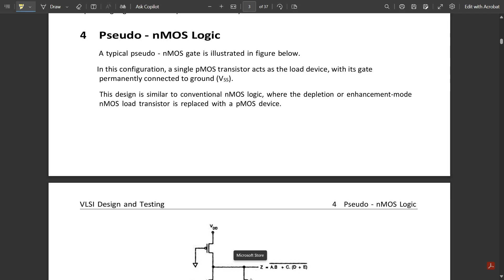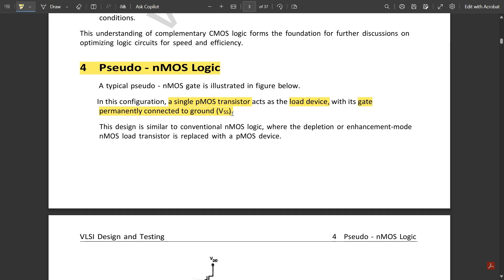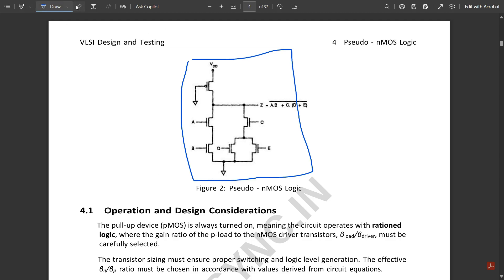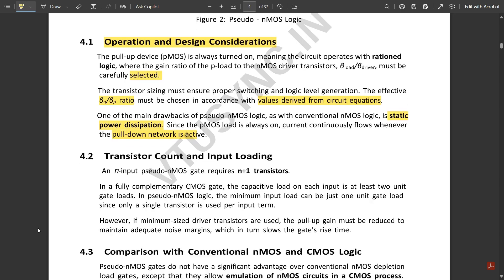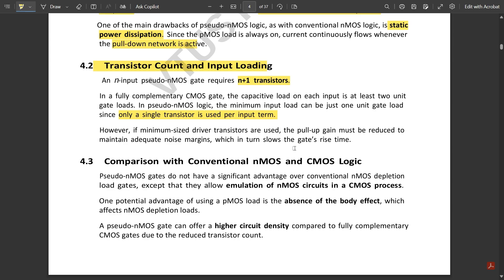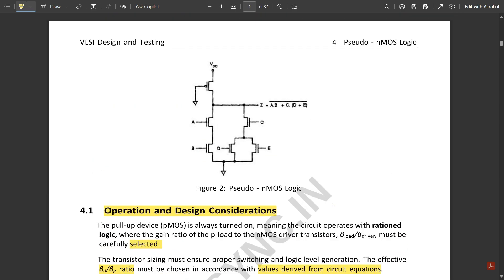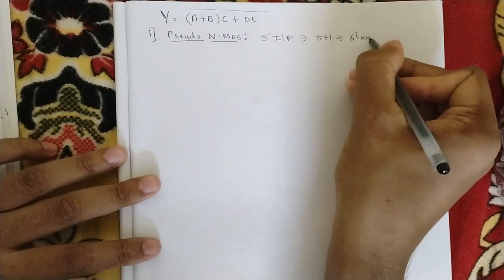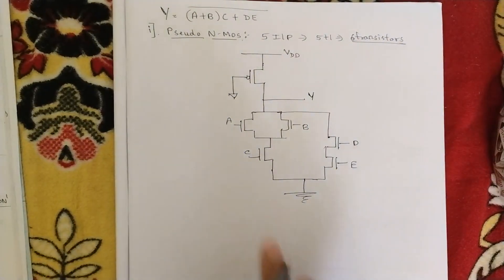7 a Model Paper Solution Explained Module 1 6th Sem VLSI Design & Testing ECE 2022 Scheme VTU